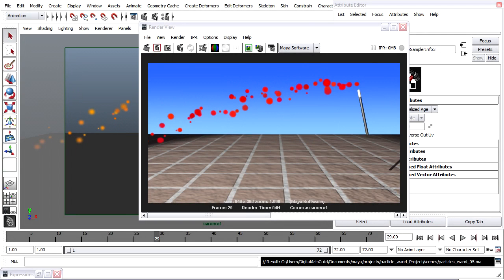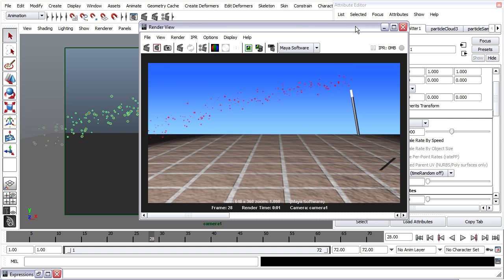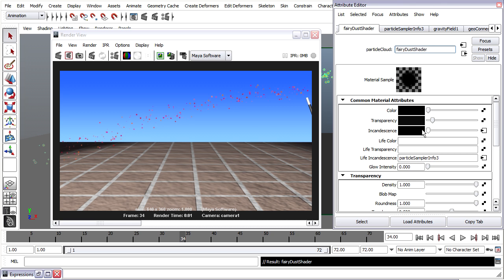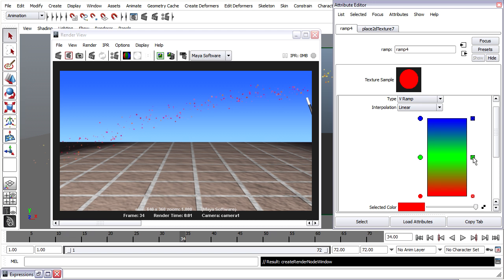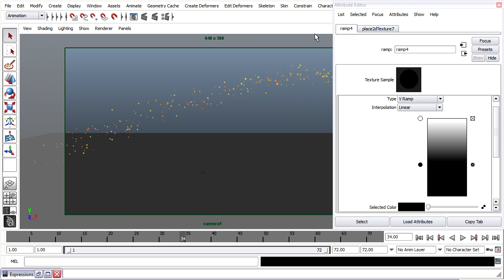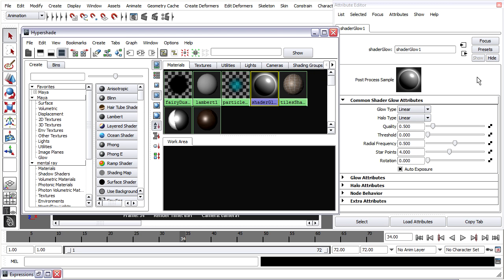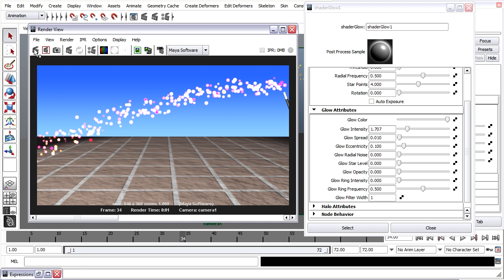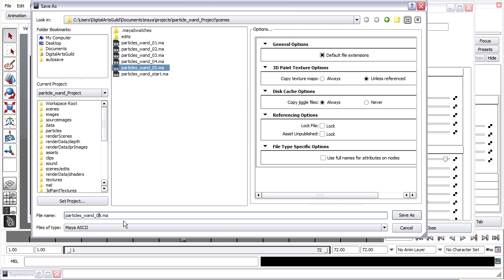Maya Tutorial: Particle Wand part 6 of 8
In this hour-long series of eight free videos, you'll learn how to control Maya particle and emitter nodes. We explore the Maya particle workflow, including animation, shading, and rendering.

In this part, we cover the following topics:

Fine-tuning radius & color
Life Transparency ramp
Shader Glow